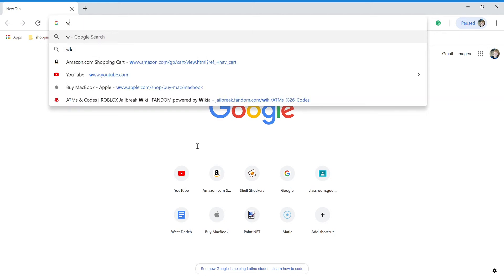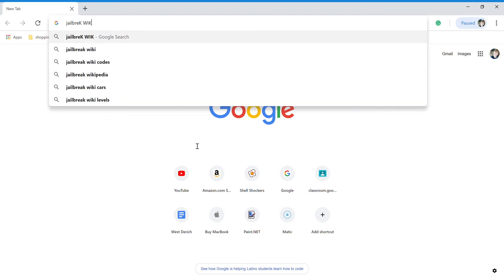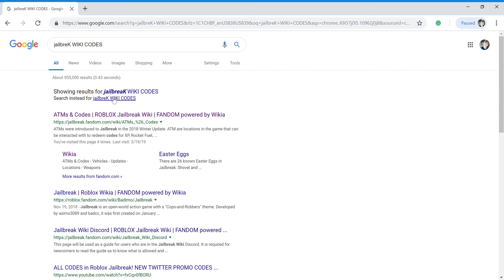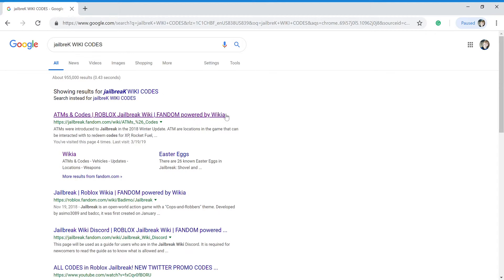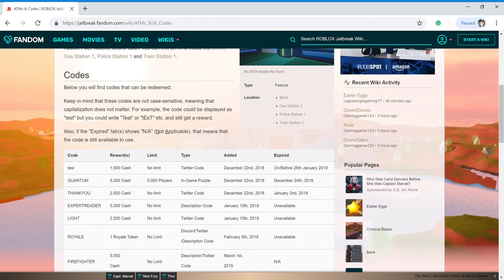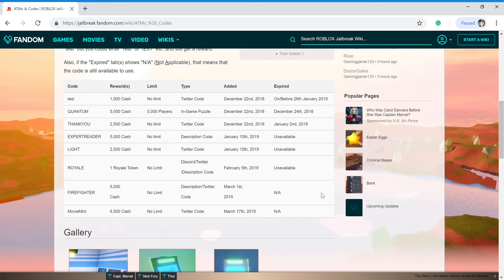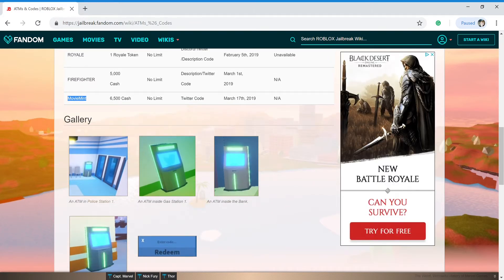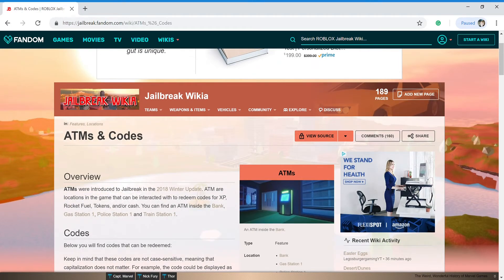Where to find free jailbreak codes!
Make sure to cop the new Roblox merch!